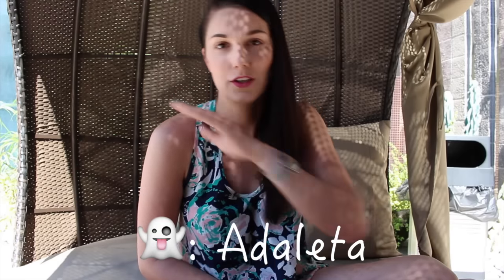Sephora Haul | Adaleta Avdic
While in Huntington Beach last week, I did a mini Sephora haul in Pacific City (new shopping center in HB) and I wanted to share these purchases with you because I've been using ALL of them, and loving every single one. Sorry this is such an impromptu video, but looking back I do really like the natural lighting, even if it looks like I have strange cubes on my face, due to the cabana shapes & sunlight coming through. I'd love to know what things I need to pick up next!

‣ Light: Natural